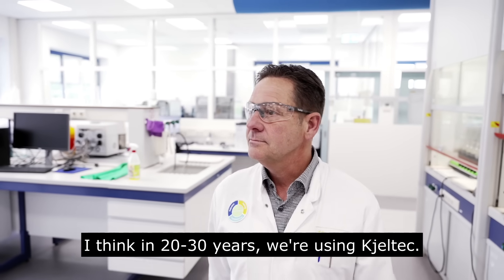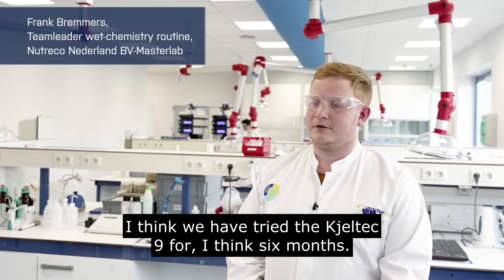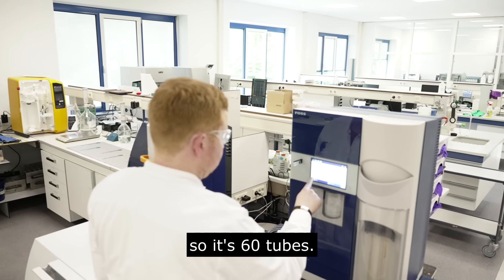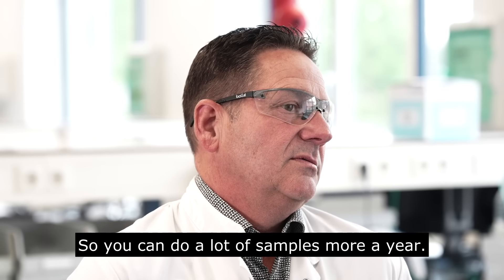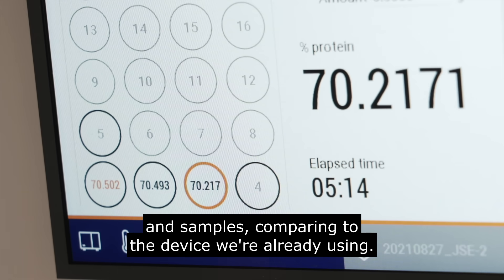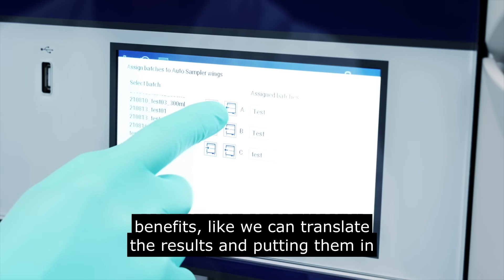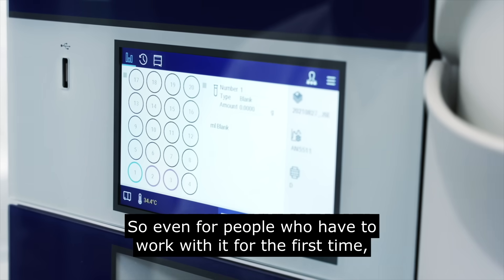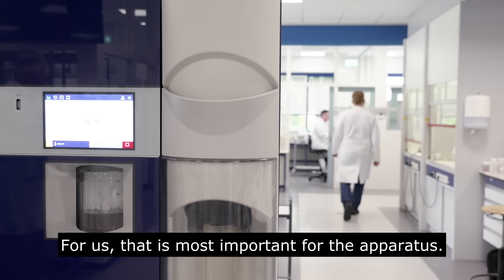The latest in automation technology saves hours every day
A six month trial of the latest generation Kjeltec solution revealed significant time savings for a busy industry laboratory. Learn more in this video interview